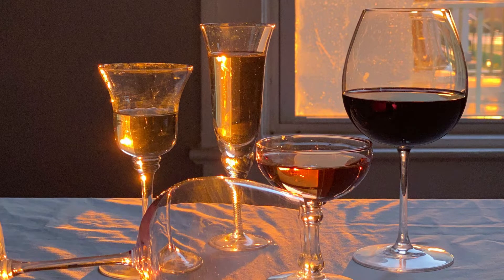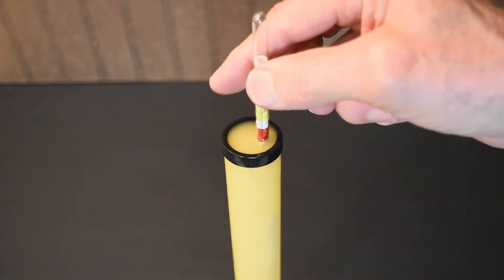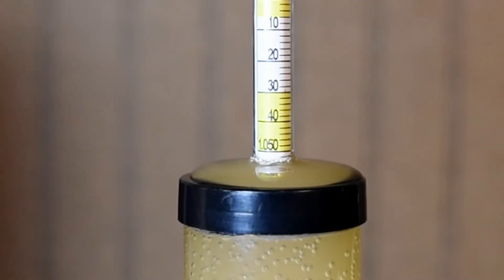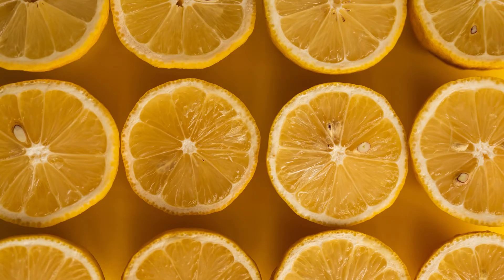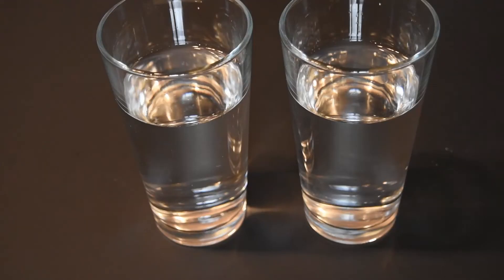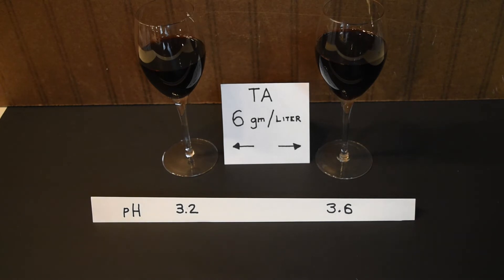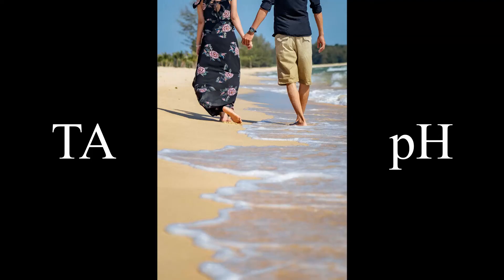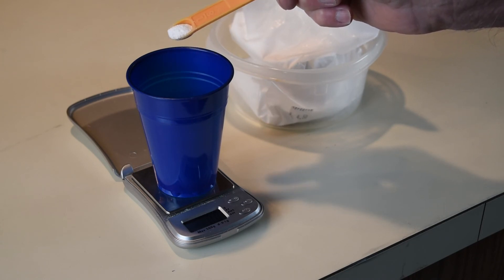Three wine measurements you should know!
Specific Gravity, Total Acidity, and pH of fruit juice & wine explained and demonstrated as they relate to winemaking.  Video shows how to measure these values and tells why they are important.

Special thanks to these talented artists at Pexels.com
Ryutaro Tsukata
Steve Johnson
George Desipris
Jill Burrow
Suzy Haselwood
Misha Vogel
Govinda Valbuena
SHVETS Production
Nguyen Thanh Ngoc
Valentin Antonucci
Sebastian Huxley
Daria Klimova